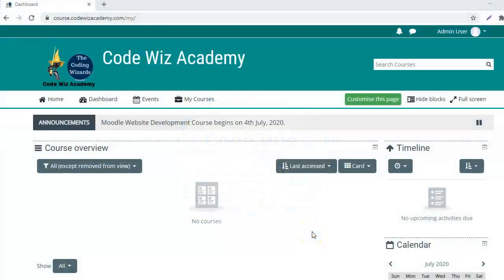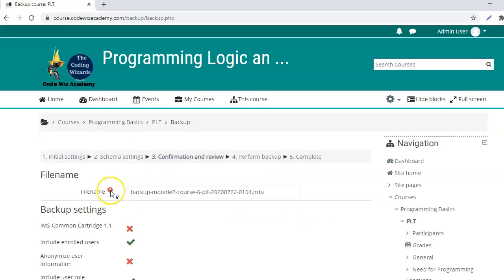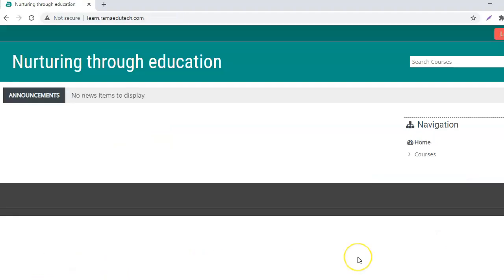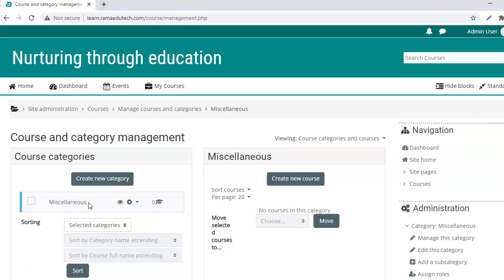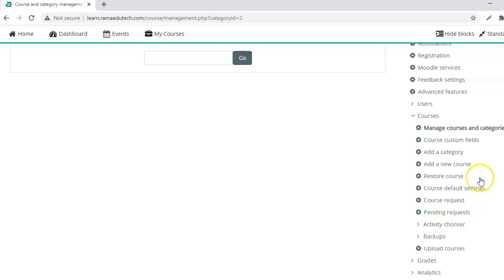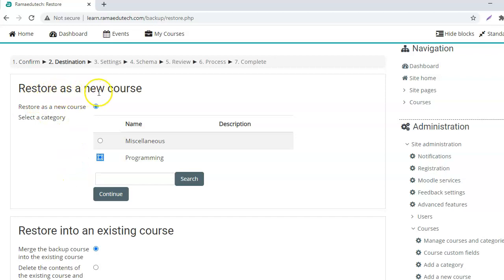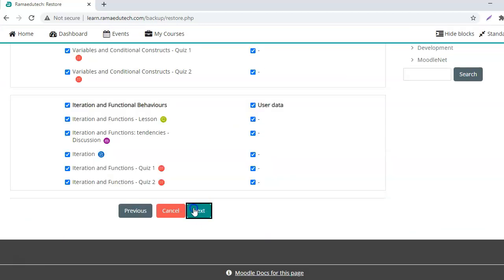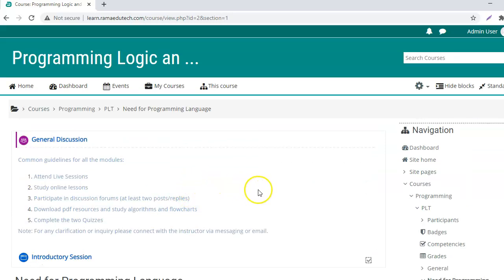Backup and Restore Moodle Course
Learn how to create and download a backup of the Moodle course and then restore it. This can be helpful to save a local copy of the course backup on your system. You can also use this backup to restore the course on another Moodle website. Creating and maintain a course backup is very important. Specially before any upgrade to the software or before making any changes to the existing course. In case you face a situation where you need to roll back to a previous state of the course you can always use the easily available restore option in Moodle to restore the course. You can also create and maintain various backups of the same course belonging to different dates.